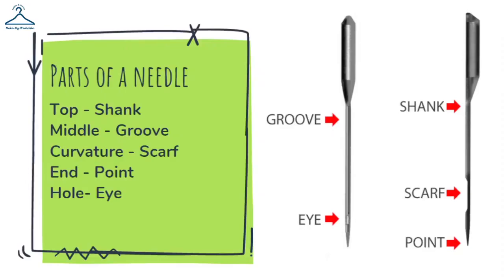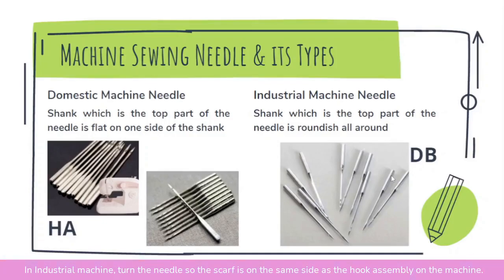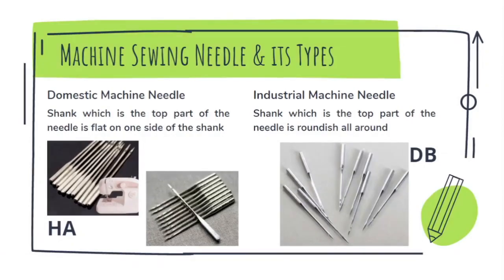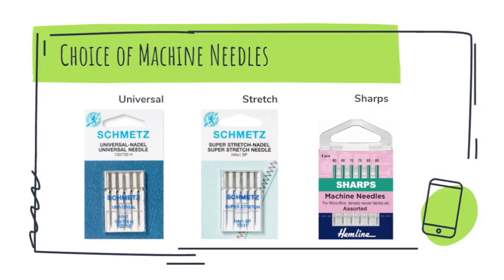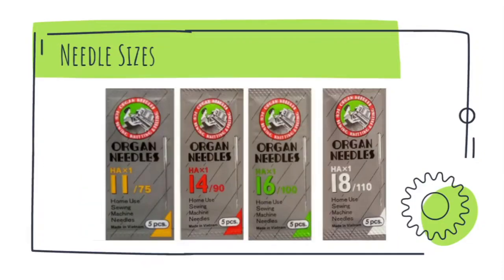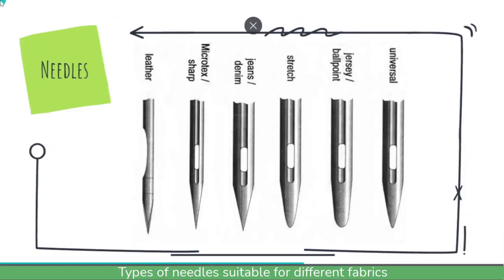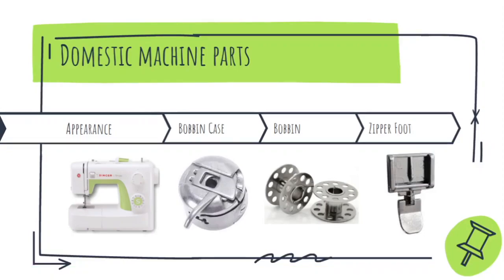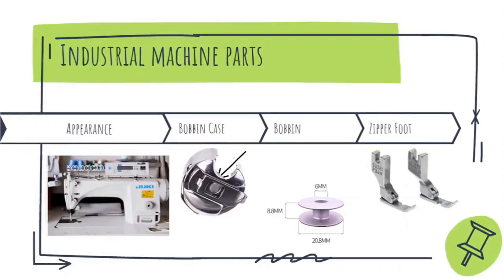Sewing Machine Needles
Lesson on right choices of sewing machine needles

Buy Book Reference - 'Creative Garment Patterns for Your Wardrobe' on NotionPress.Com, Amazon.In, Flipkart.Com